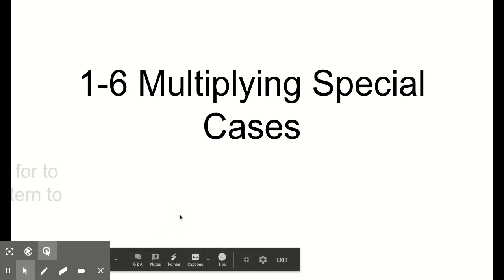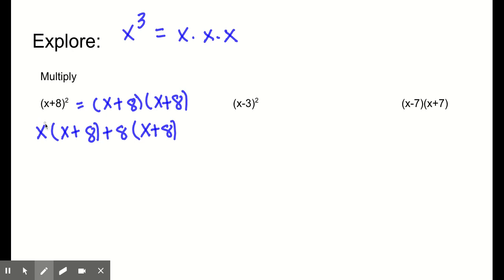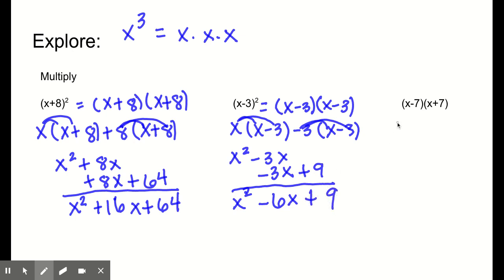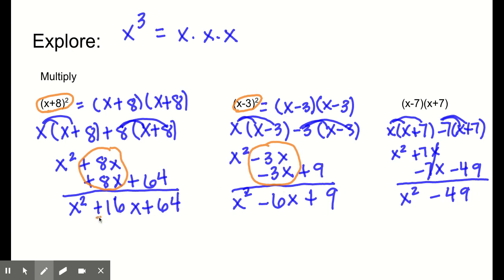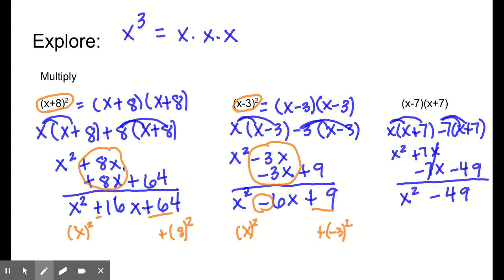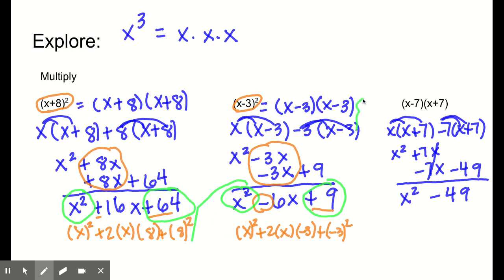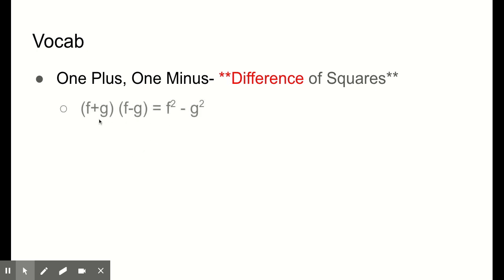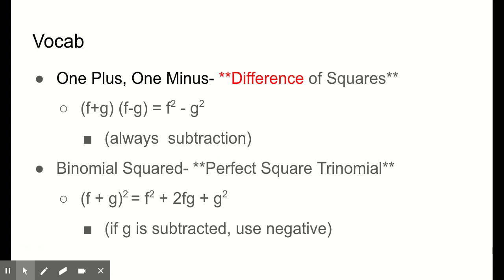Math 2 1-6 Multiplying Special Cases-Intro